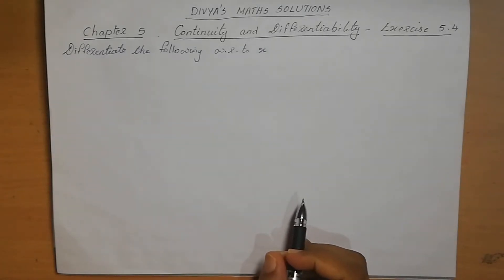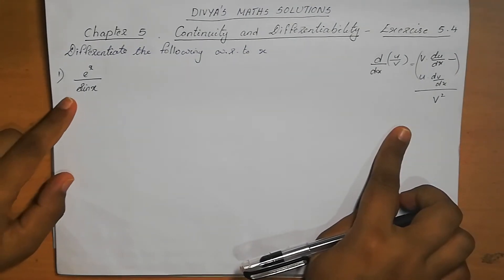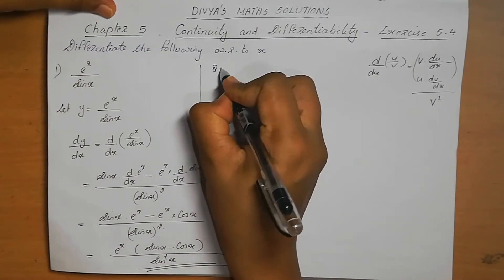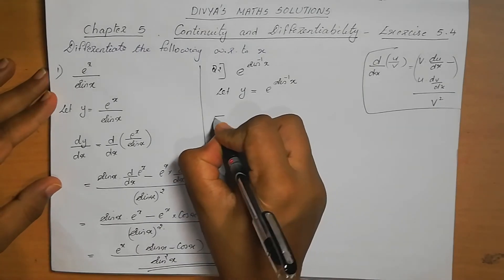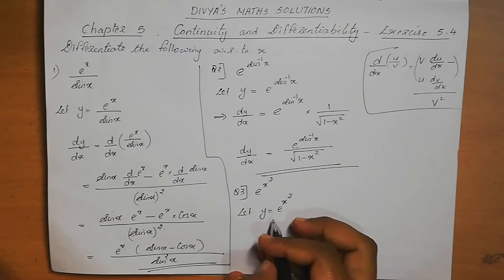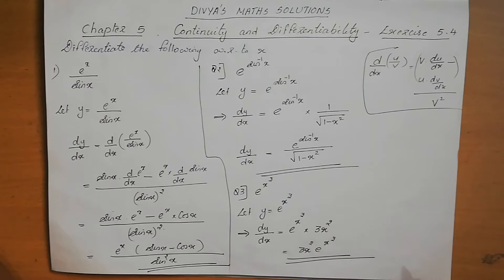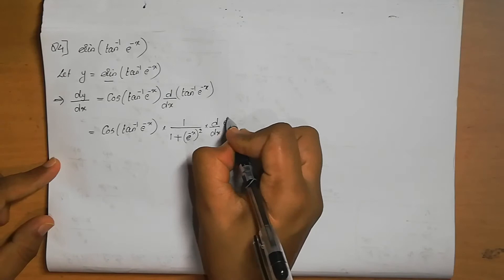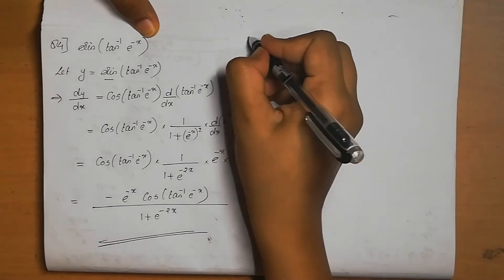Class 12 Continuity and Differentiability 5.4 - Qs#1-10 (In English)- NCERT CBSE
In this video, I have explained Class 12 Chapter 5 Continuity and Differentiability Exercise 5.4 (Qs#1-10).